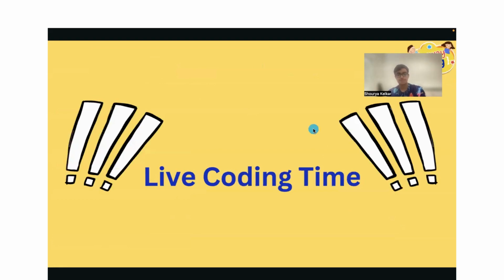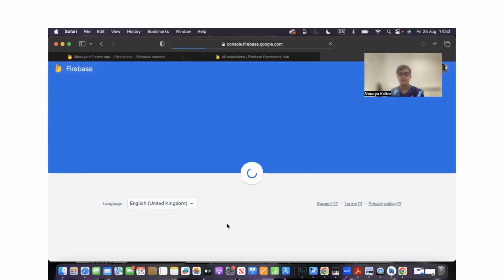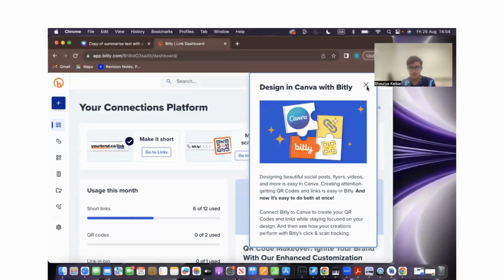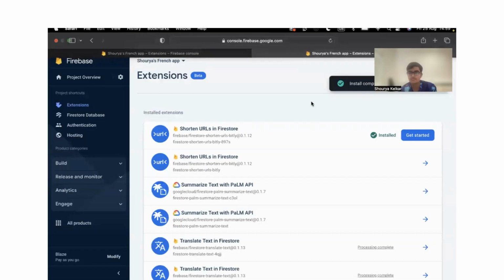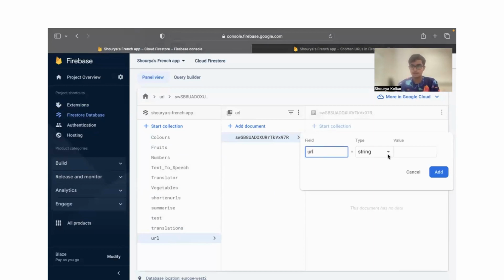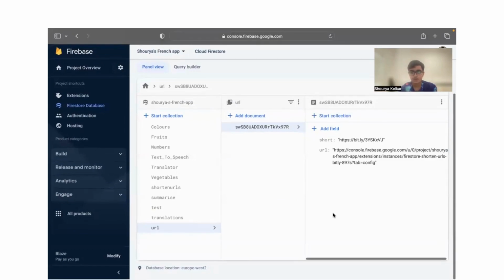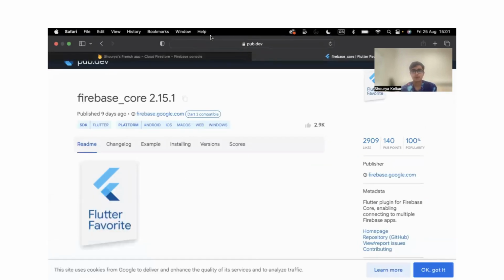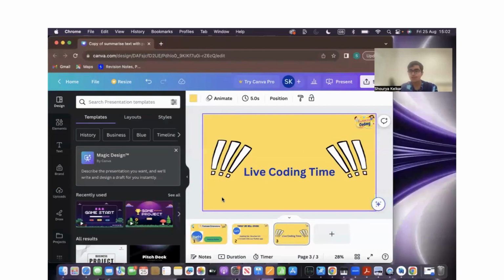Firebase shorten url extension walk-through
Walks you through the steps to install the shorten url extension into you flutter application